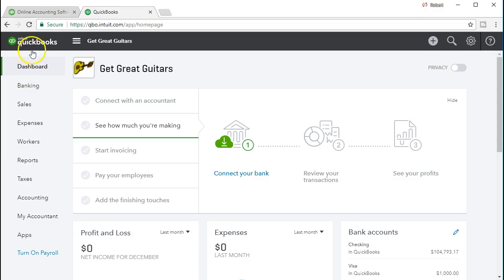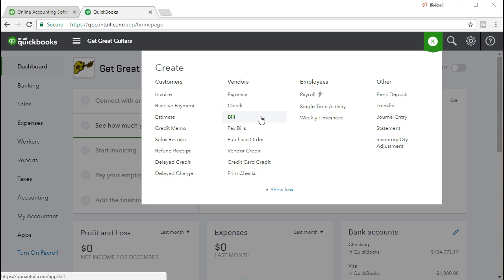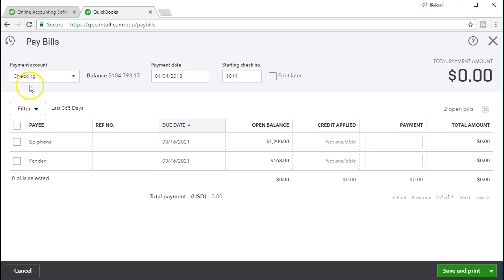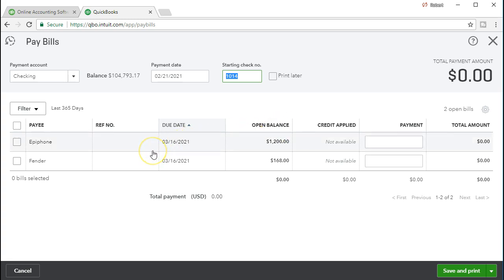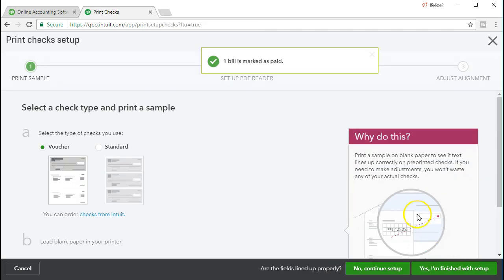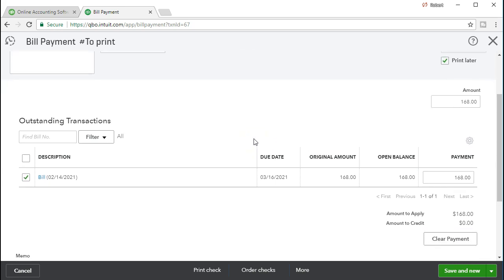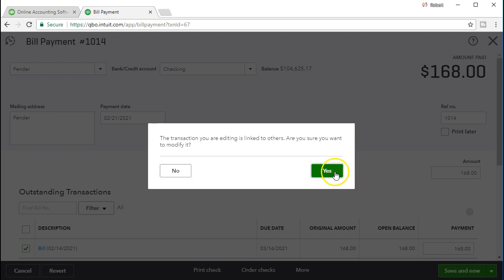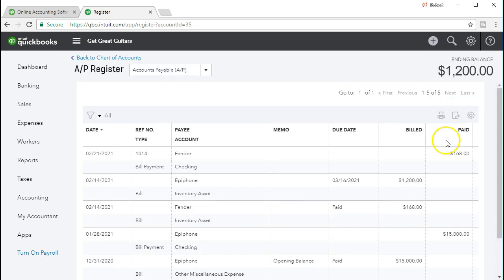QuickBooks Online 8.45 Bills - Track & Pay u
We will track bill that have been entered and use the pay bill feature to pay bill that have been put into QuickBooks Online 2018. When we enter a bill into the accounting system it increases accounts payable and expense. When we pay the bill it decreases accounts payable and cash.